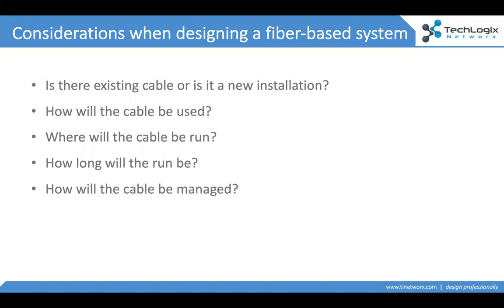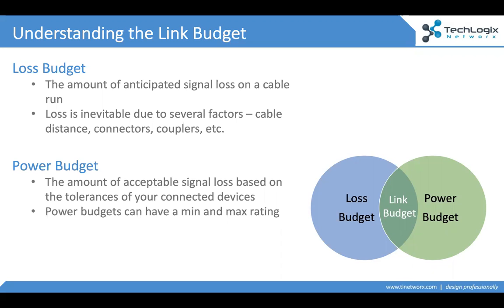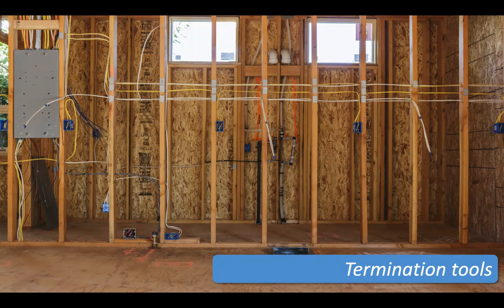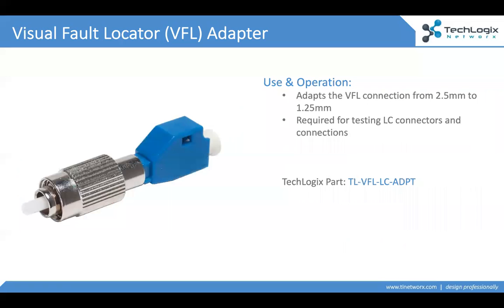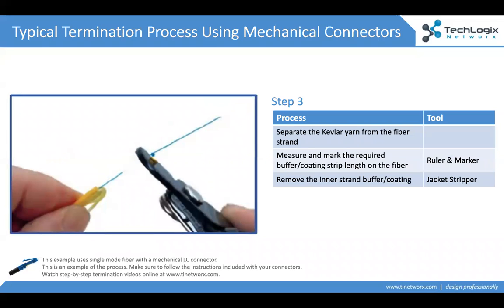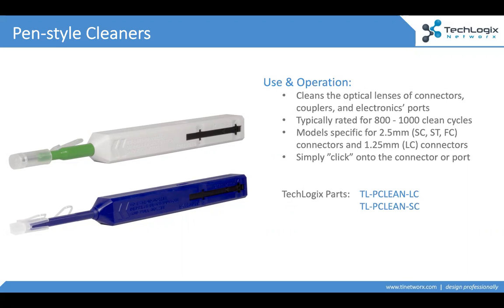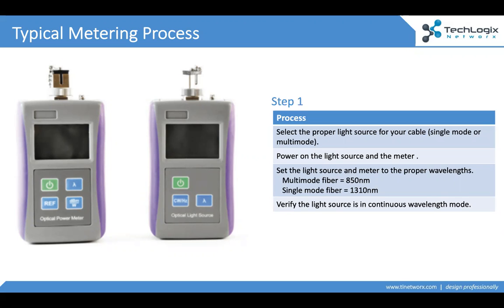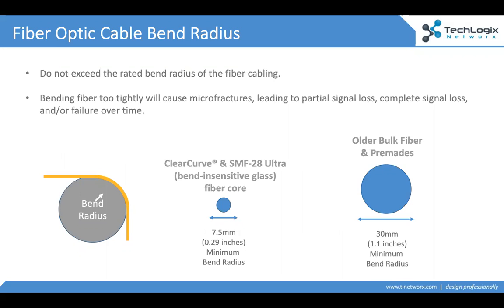Techlogix Ensuring Integrity of Fiber Optics Choosing the Right Cable & Troubleshooting 09-07-2020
Techlogix Training webinar Ensuring Integrity of Fiber Optics Choosing the Right Cable & Troubleshooting